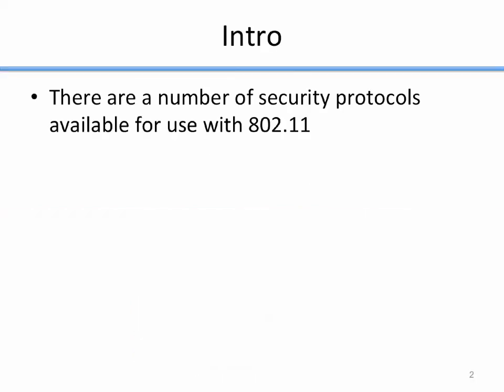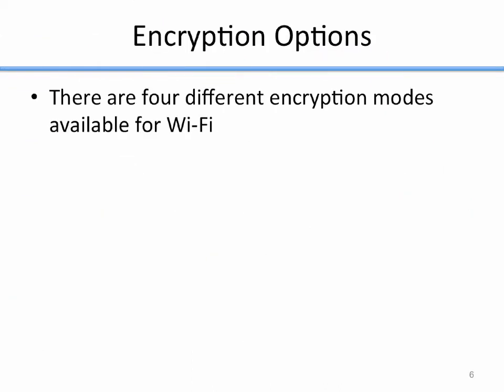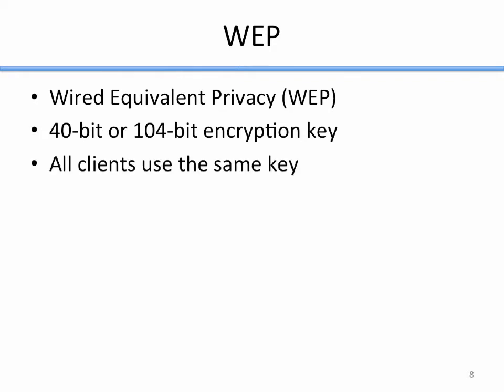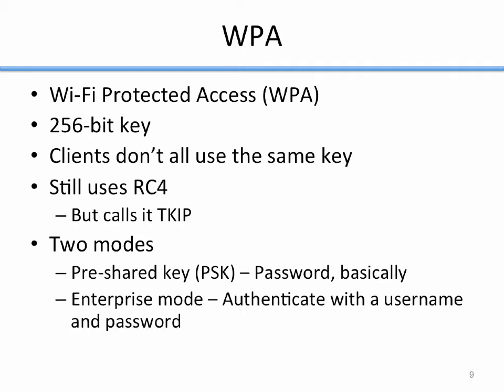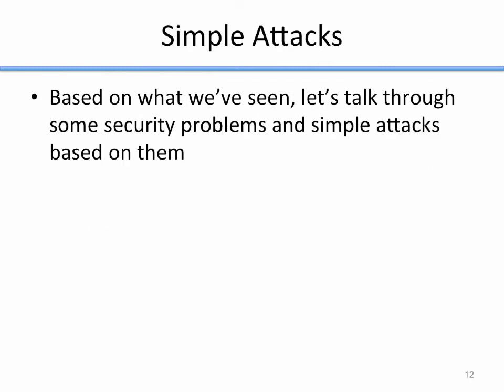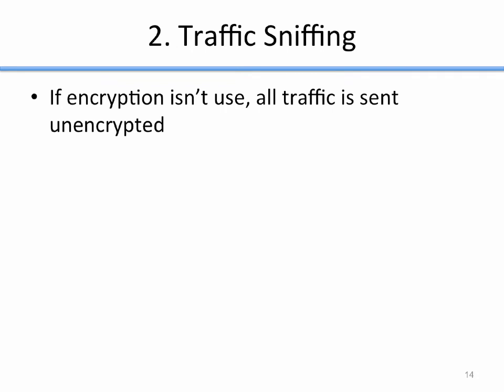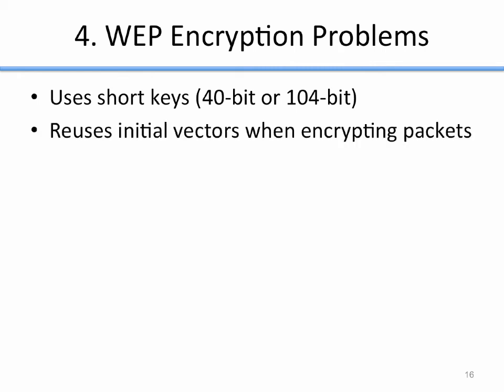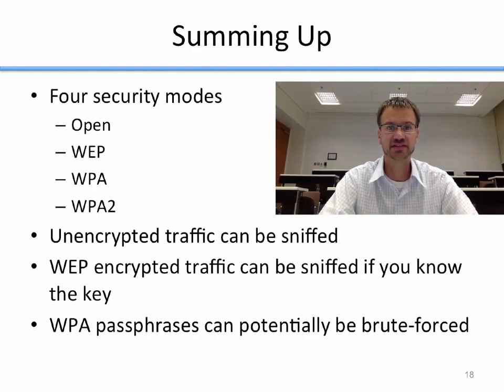CMPS 485: Wi-Fi Security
w12m02